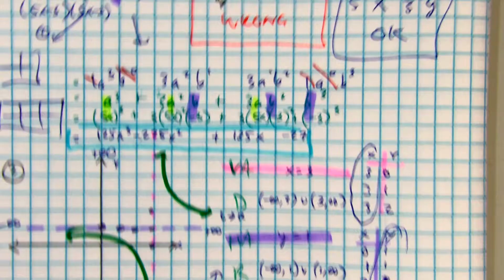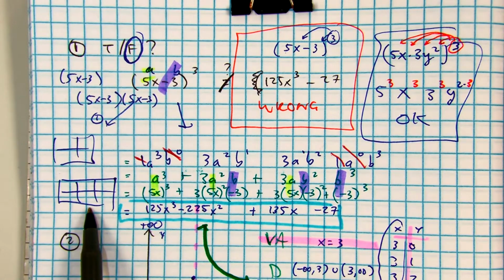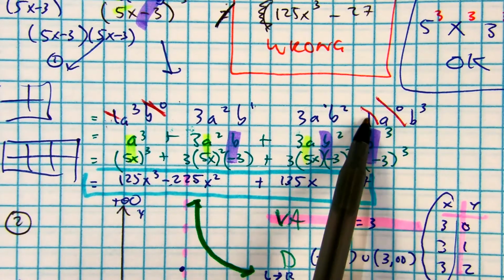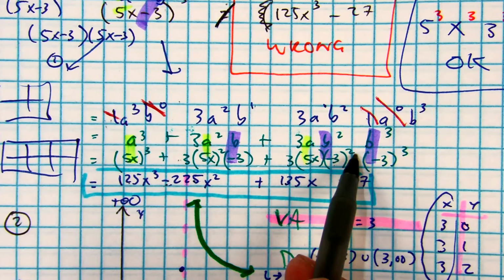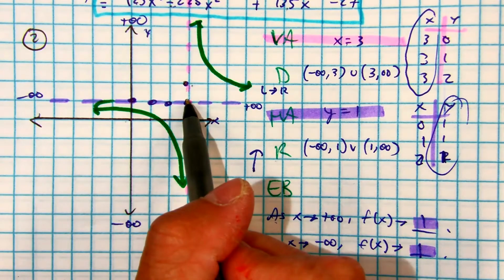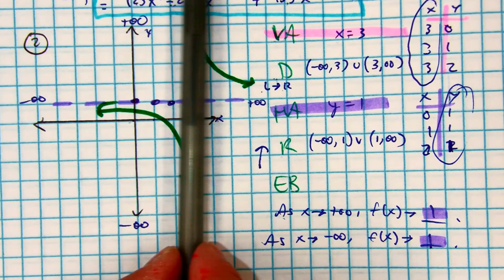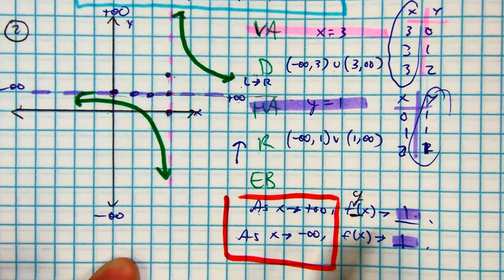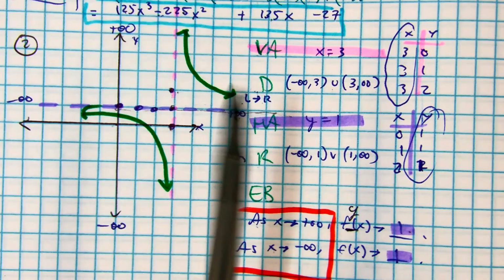quiz rational functions warm i